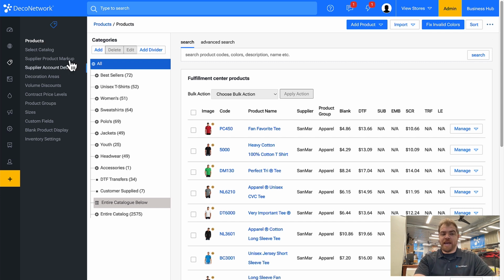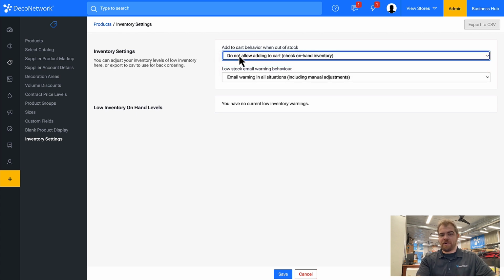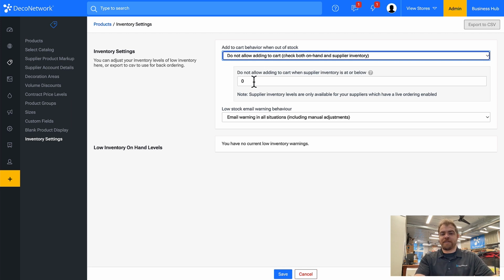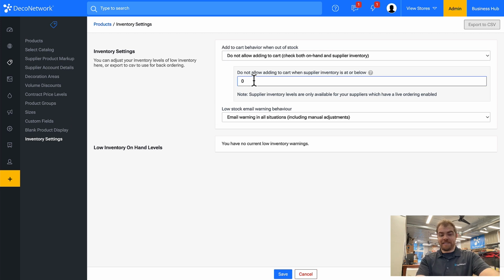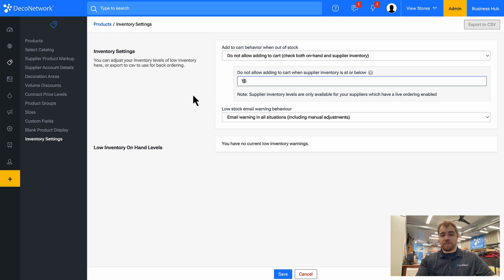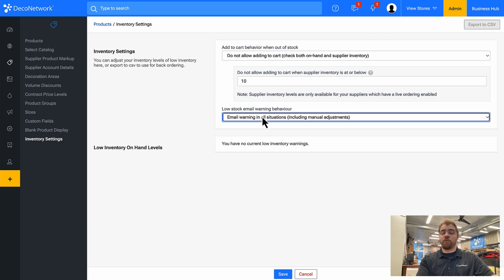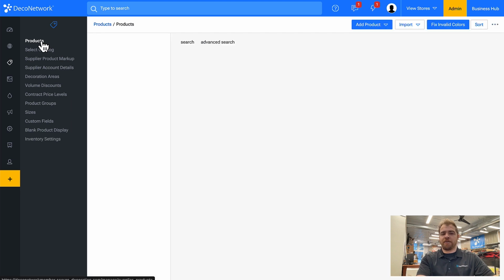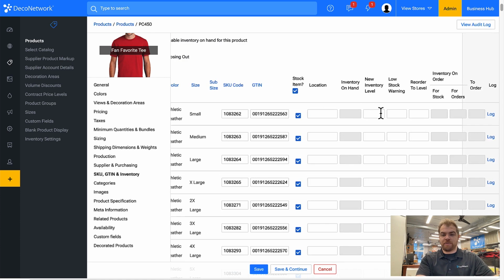DecoNetwork Tutorial: How to Set an Inventory Buffer to Prevent Backorders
Drowning in a sea of apps and spreadsheets? With DecoNetwork, managing your business becomes a breeze. Organize production, boost online sales, and watch your business grow, all from one convenient place. Automate accurate quotes, artwork approvals, inventory monitoring, POs for suppliers, and ensure a smooth production workflow. Plus, with DecoNetwork, you can even start your own online store and fundraisers to further automate sales.